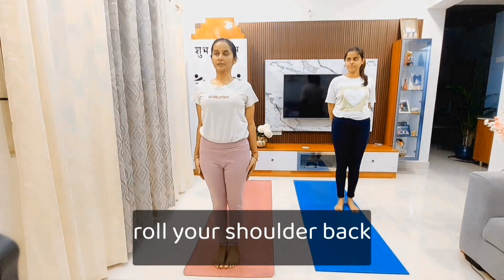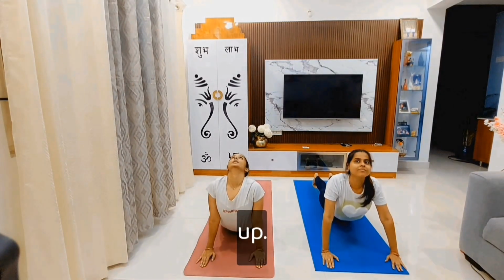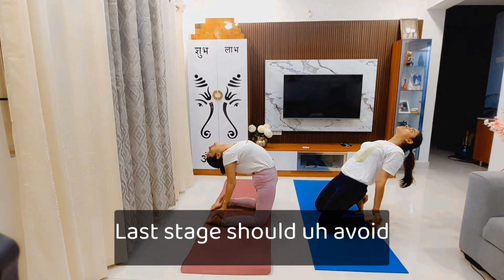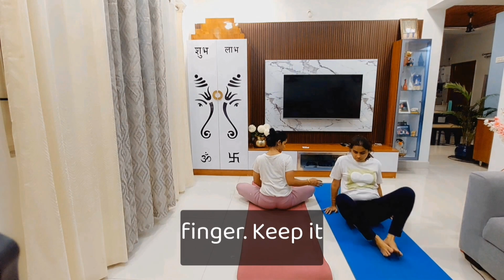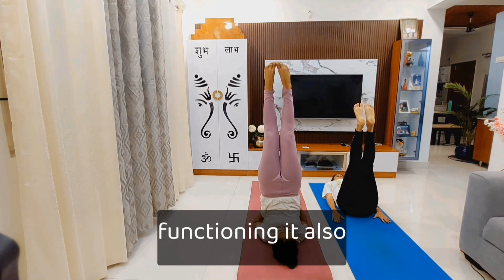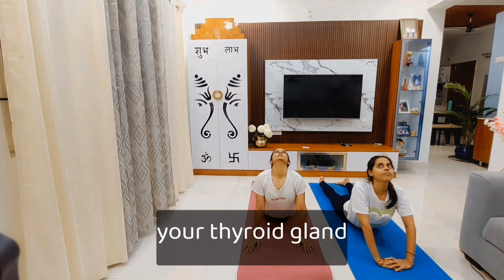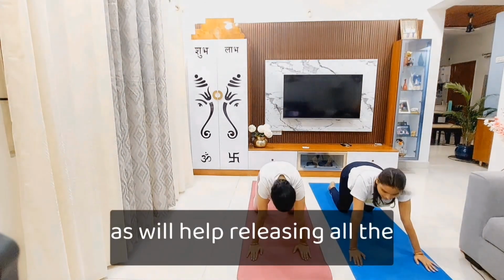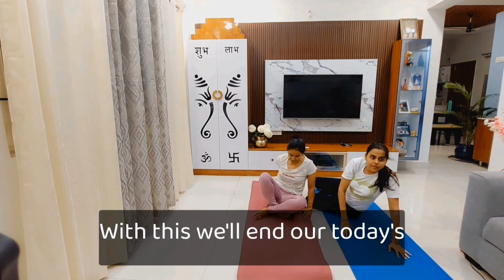Yoga for Hormonal imbalance | Hormonal Balance kaise kare?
This video, features poses to boost mood & energy and balance hormones. Practice 15 minutes everyday for positive effects on your body and mind! Whether you're looking to alleviate symptoms related to hormonal imbalances or simply seeking to enhance your overall well-being, these yoga poses are designed to support your journey to a healthier and more balanced lifestyle. Join us on the mat and unlock the benefits of yoga for hormonal balance today! This yoga video

Doubt solve
how to do yoga for hormonal balance?
which yoga help hormonal balance for female?